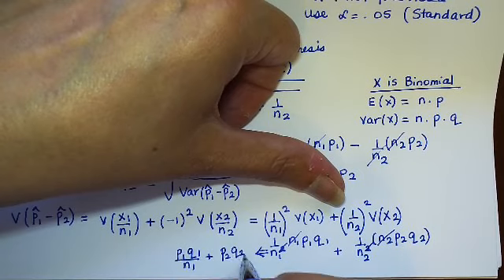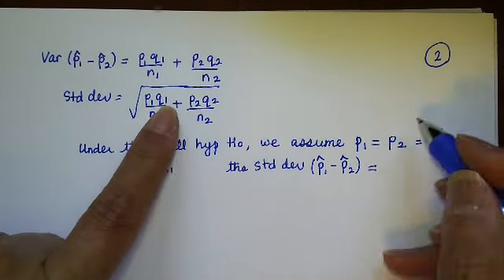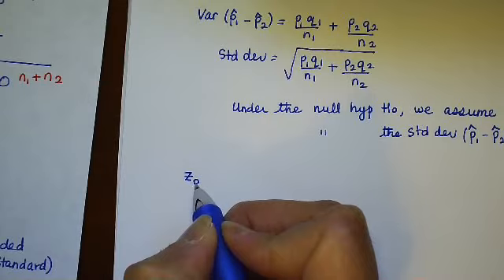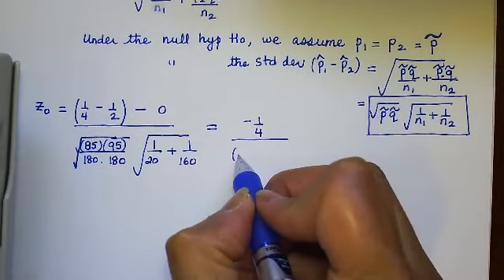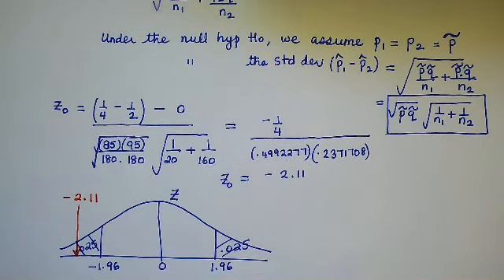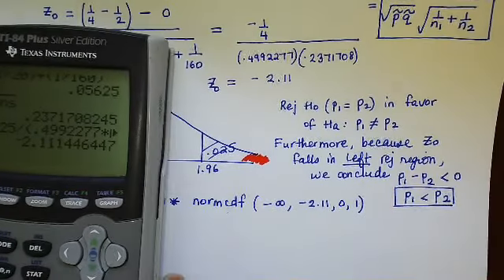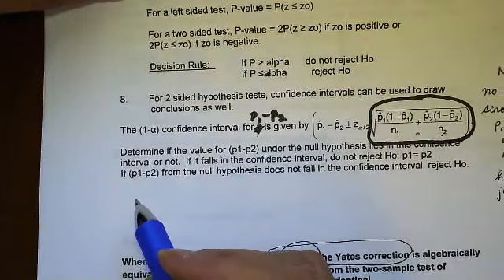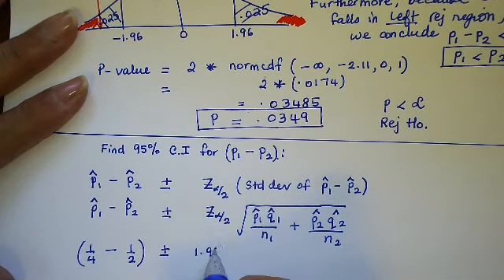Normal Theory_1